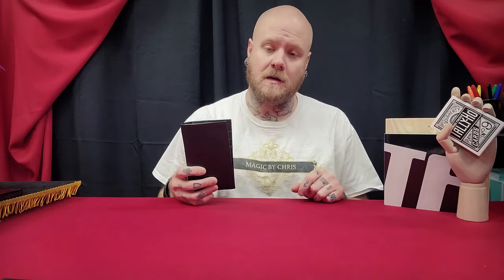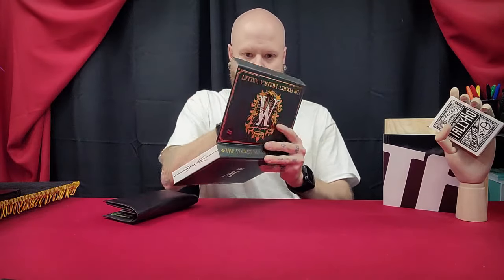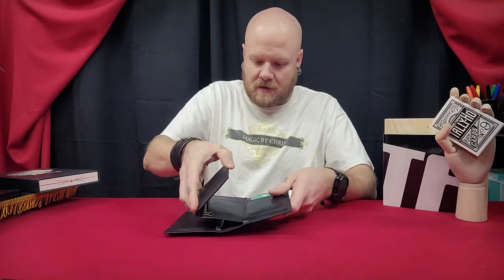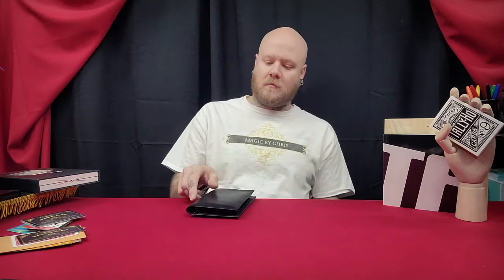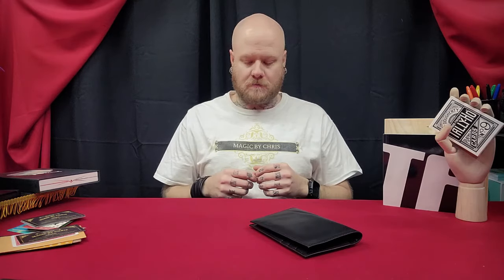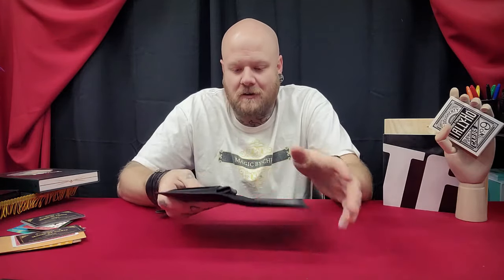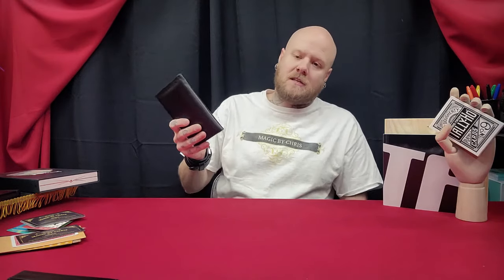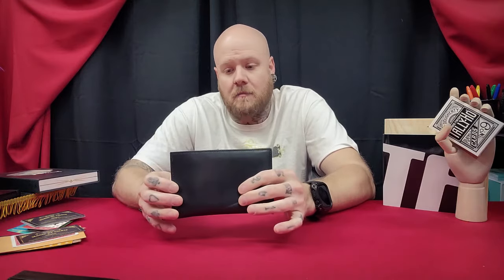Hip Pocket Mullica Wallet by Tim Trono Review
The Mullica Wallet is the favorite Card To Wallet of professionals around the globe for not only how impossible the double wallet revelation is but how easy this effect is to perform. No palming is required, and the routine possibilities with The Hip Pocket Mullica Wallet are endless. In addition to the signed card routine, you’ll learn Nick Locapo’s impossible card revelation, where a freely named card is discovered inside the interior wallet.

These wallets have been redesigned from the ground up to be easy to use, stylish, and durable. Available in two styles genuine leather and vegan leather. Both come furnished with high-quality zippers and an instructional video where Nick Locapo teaches you multiple handlings. The Hip Pocket Mullica Wallet is perfect for beginners because the load is so easy it’s impossible not to build confidence in your magic every time you perform it.

Pros will love the exacting standards it has been made to so that it functions comfortably as an everyday carry and still operates reliably as the finale to your favorite card routine. Level up your card magic with a touch of class when you start performing with The Hip Pocket Mullica Wallet by Tim Trono.